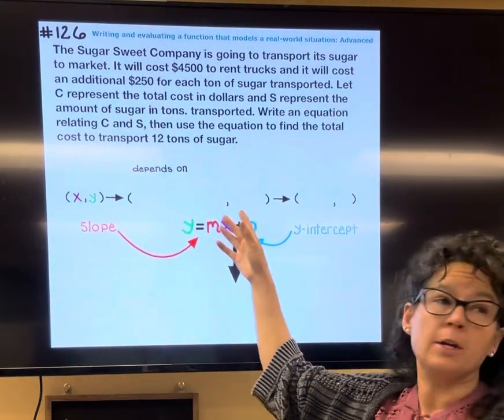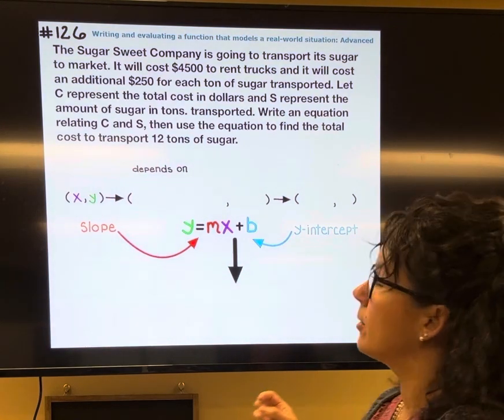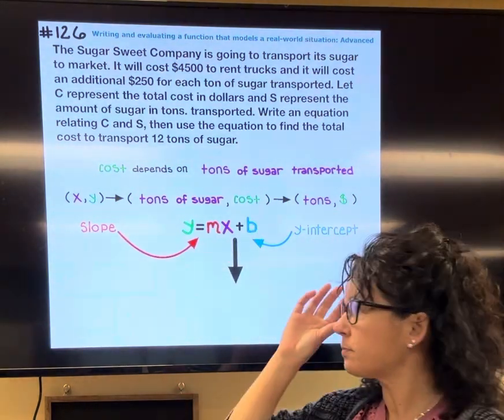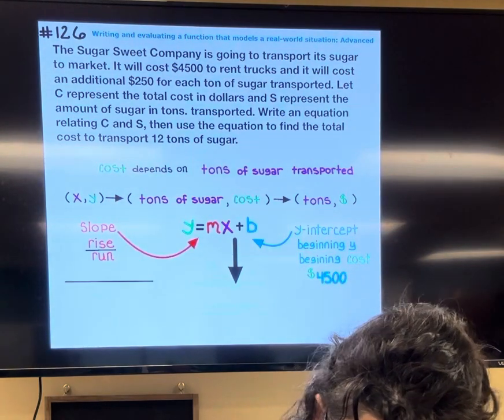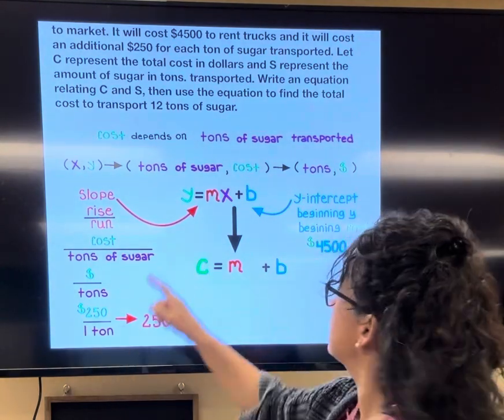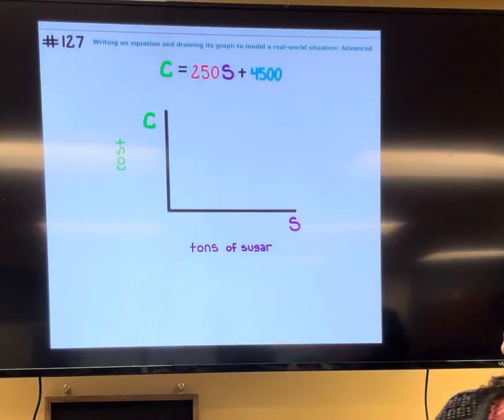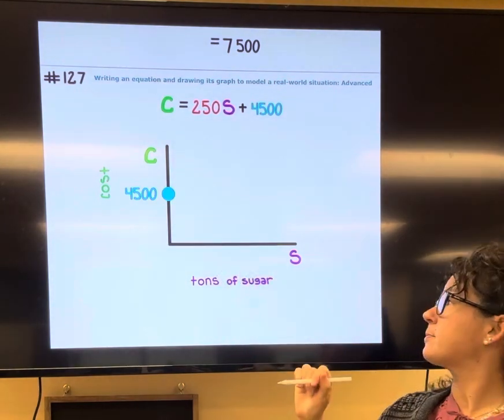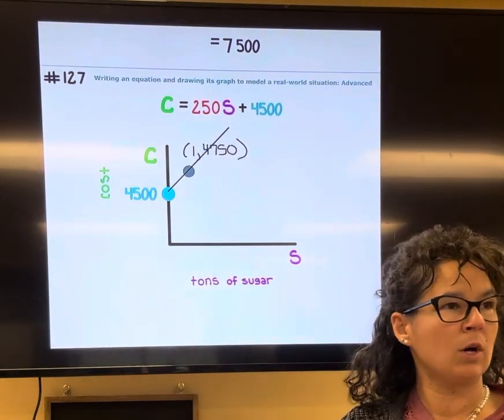Writing and evaluating a function, that models, a real world situation, and drawing its graph